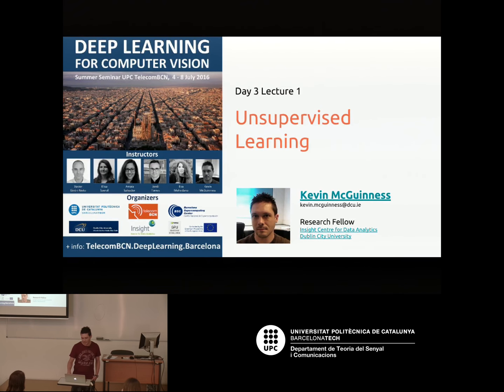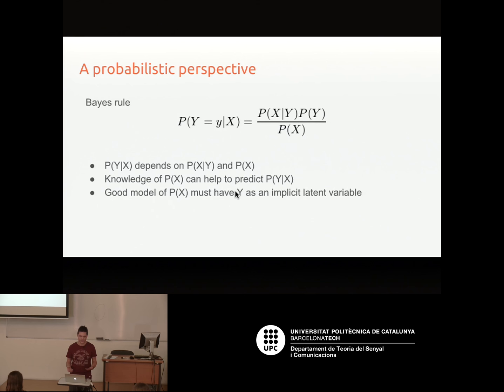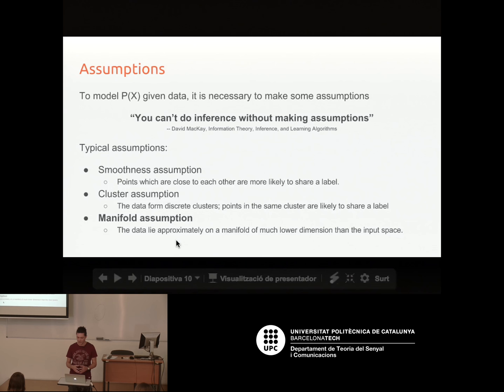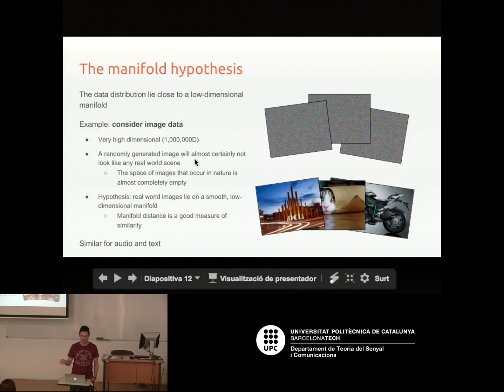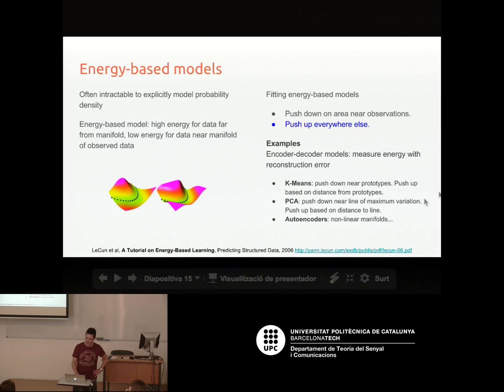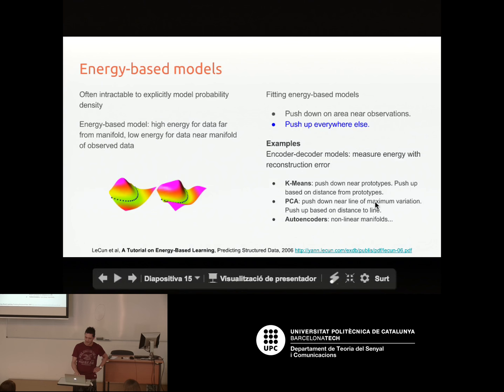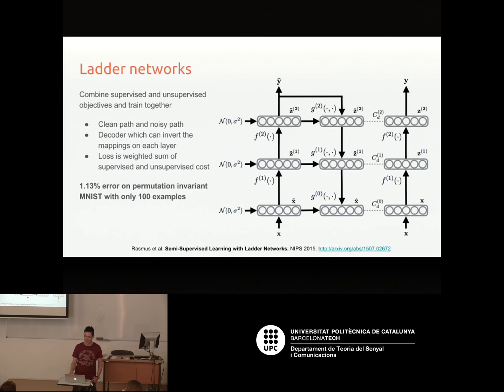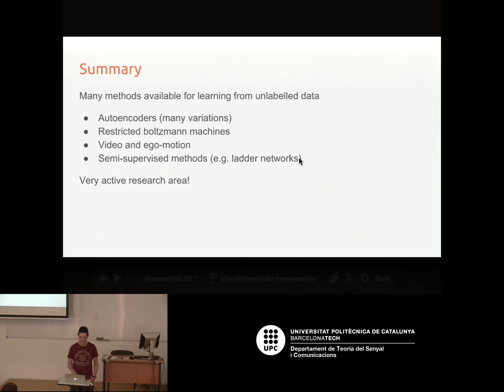DLCV D3L1 Unsupervised Learning (by Kevin Mc Guinness)